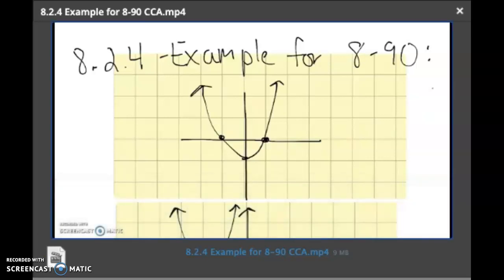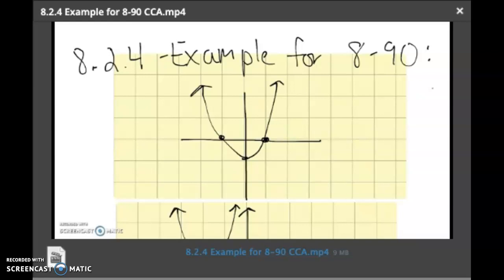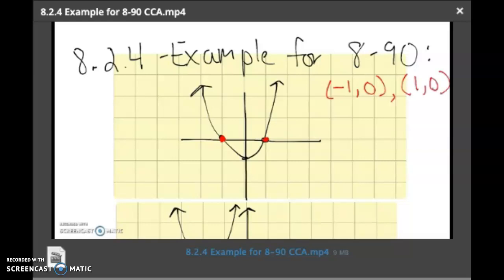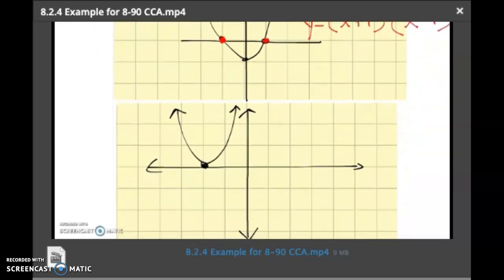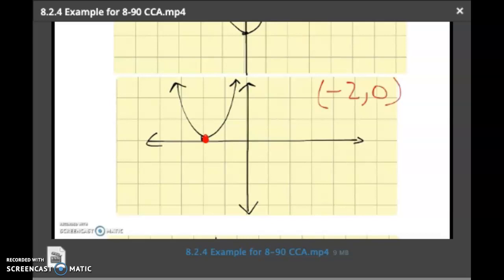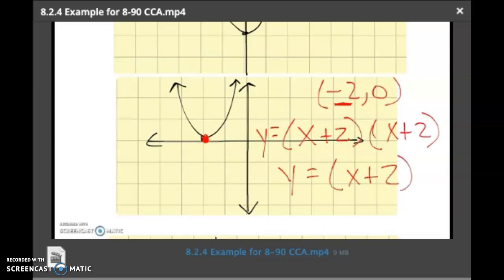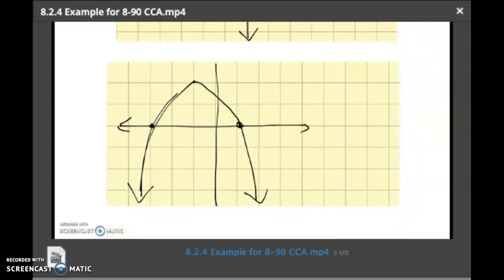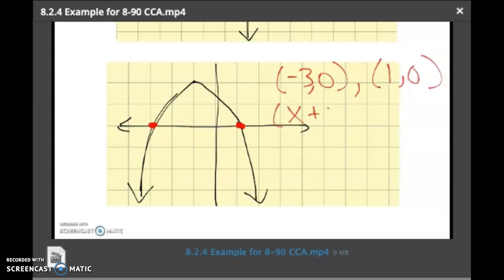Completing the Quadratic Web (8.2.4: Example for 8-90)